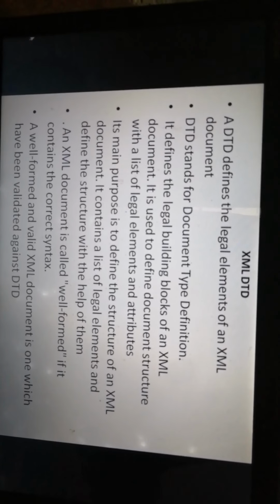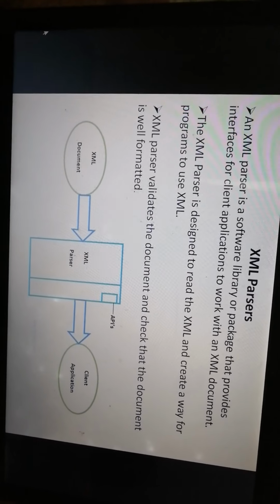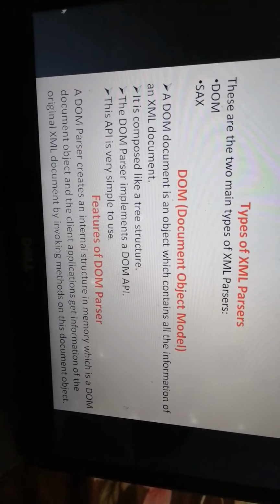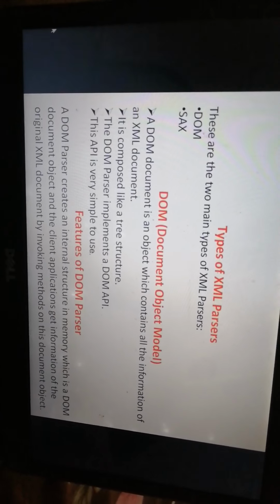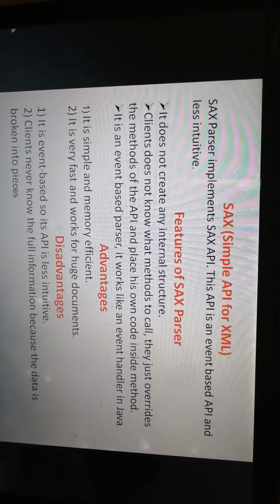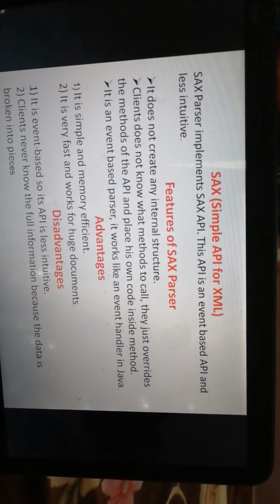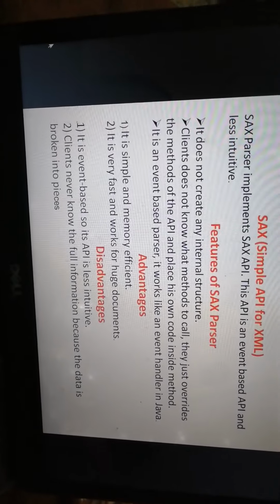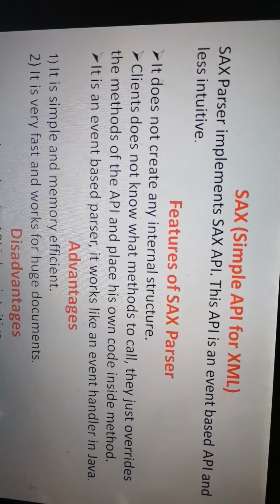24 April 2020